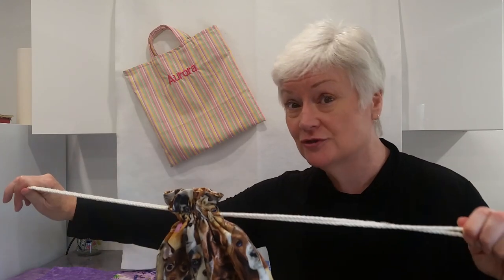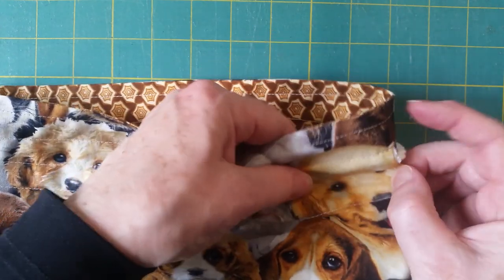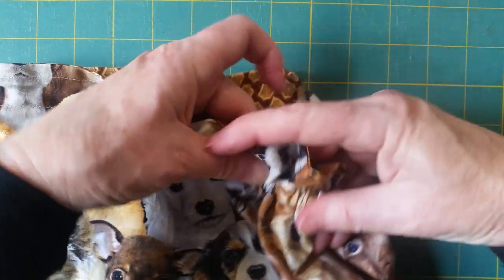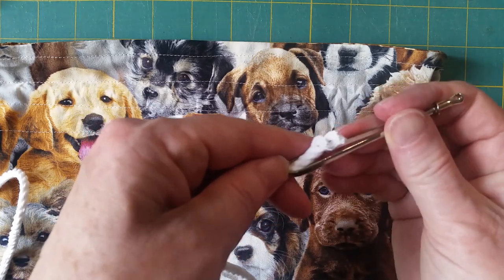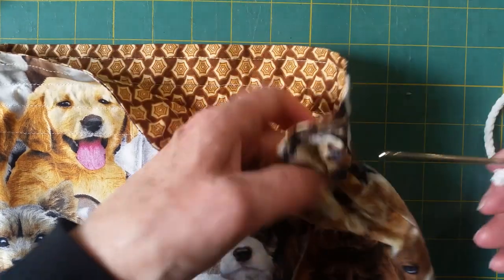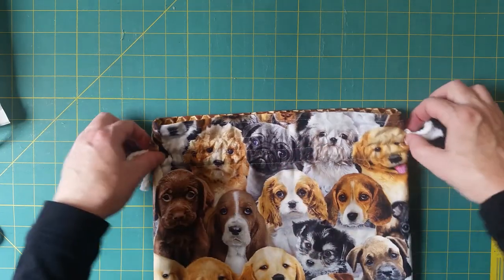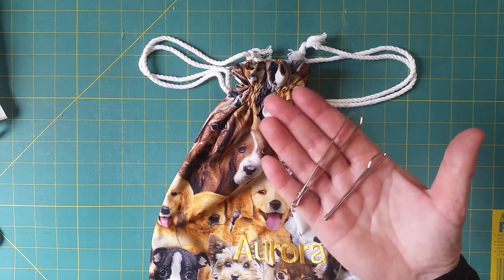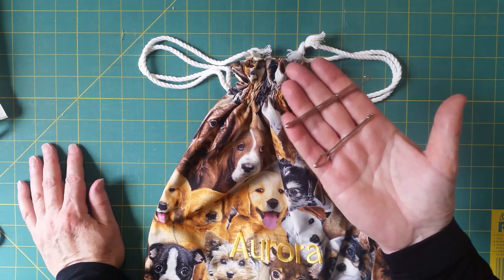How to use Bodkins | Getting elastic and cords into casings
Thread elastic or a cord into a stitched casing.  Which end of a bodkin to use at the front and how to move it through a casing without the elastic falling off.  Why using a bodkin is better than a safety pin!

Sharyn has over fifty years experience sewing, and twenty years of experience teaching sewing.